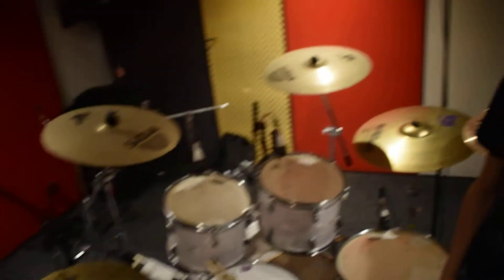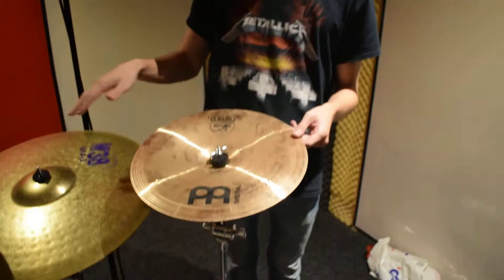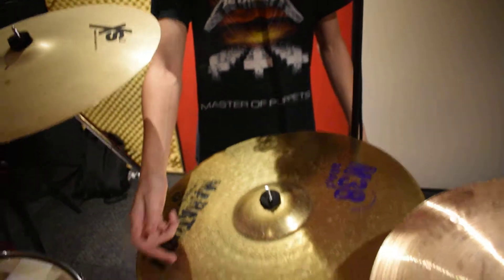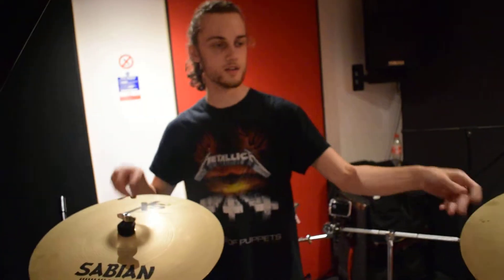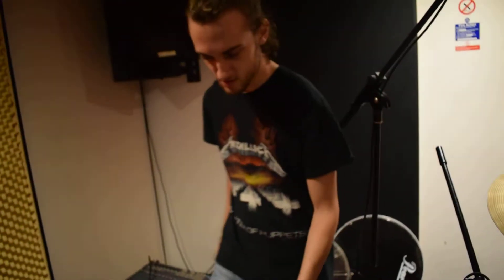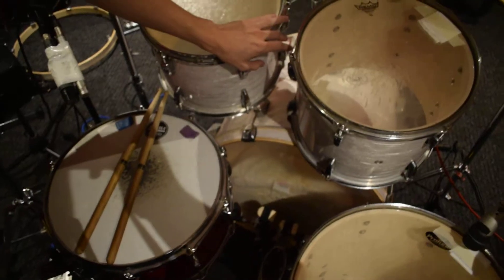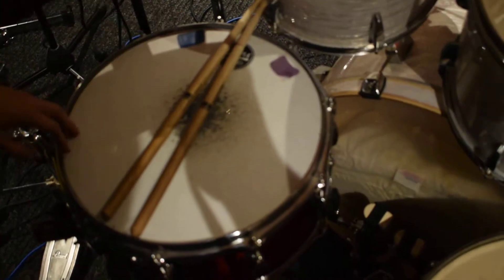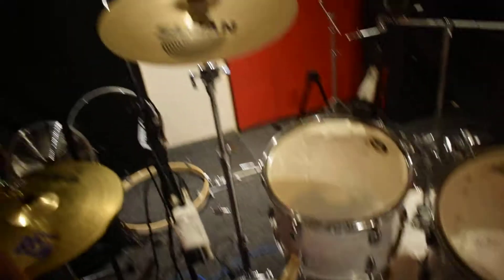Suffer No Fools: Mike's Kit Rundown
We've just finished tracking the drums for our new EP and Mike has been using a new setup!